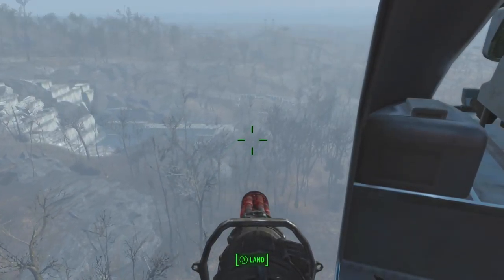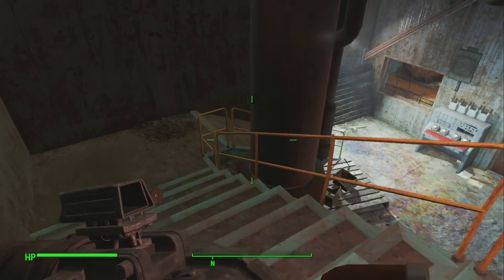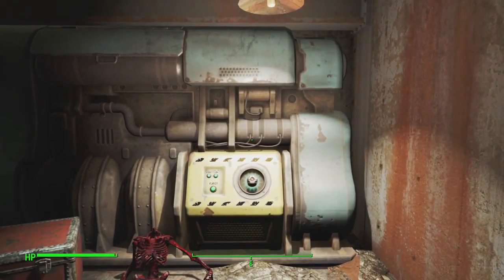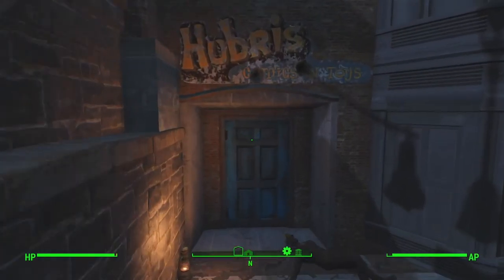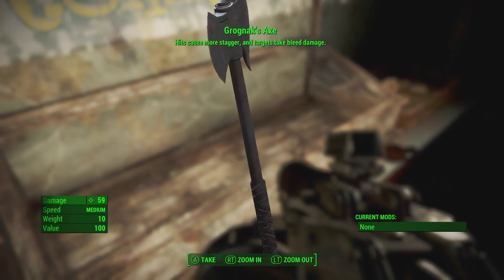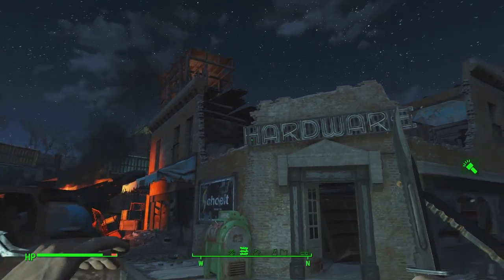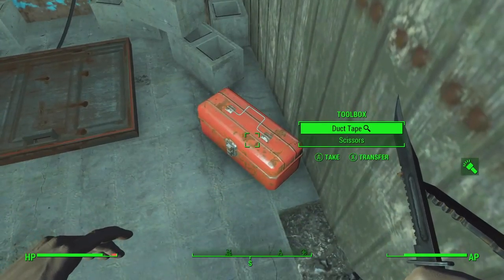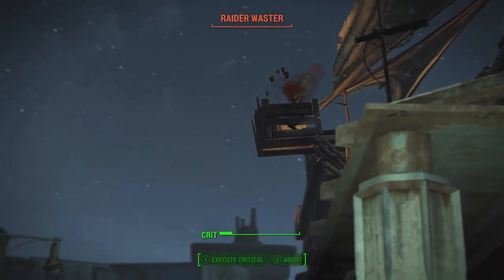Fallout 4 Rare Weapons: 3 Unique & Powerful Weapon locations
In this video I tell you how to aquire 3 unique and powerful weapons.